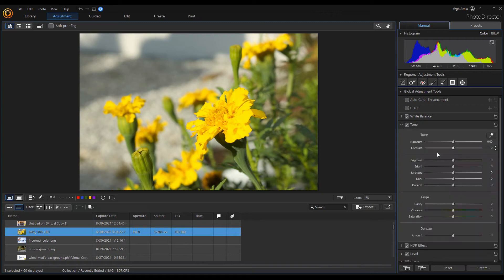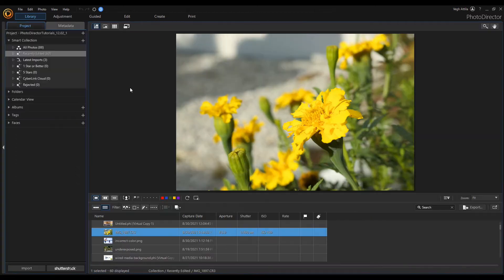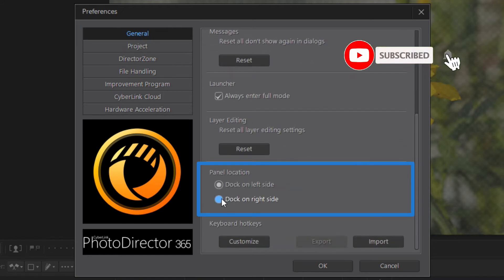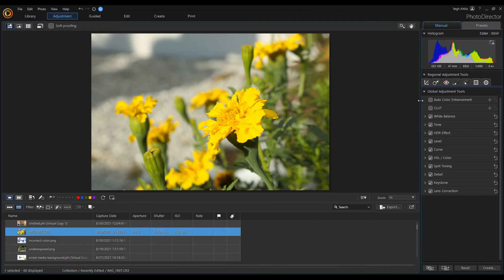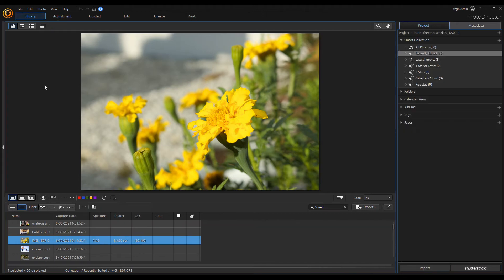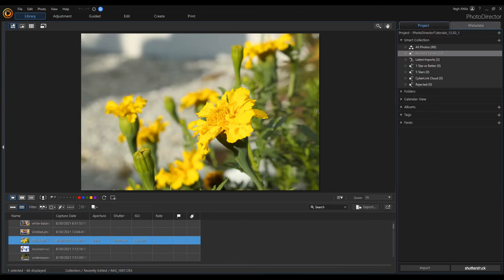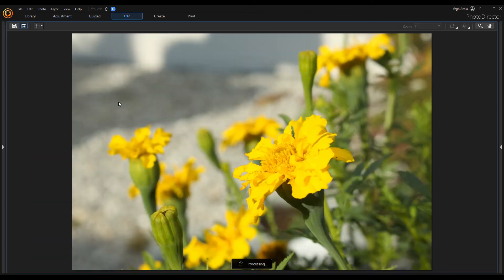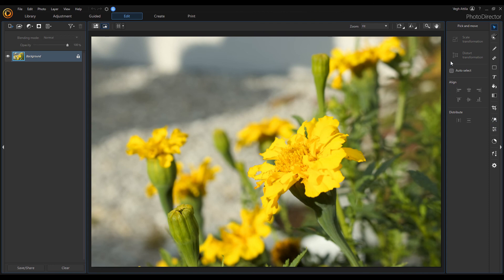🎨 Here's A Quick Way To Change The Layout | PhotoDirector 12(365) Tutorial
In this photodirector photo editing series, I present you the photodirector layout customization option. Some people like to change the position of the tool panels until they find the right, that suits them best. Some people prefer the left side, others the right. In photodirector, it is possible to change the panel position. In this video, I show you how it is possible. You then place the toolbar on the side that  convenient for you.